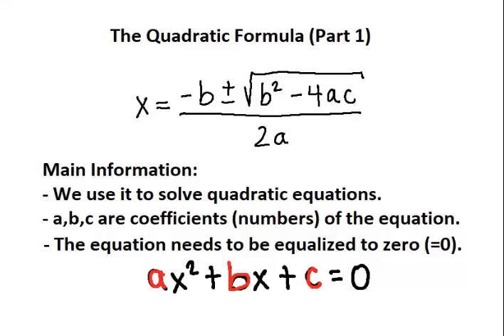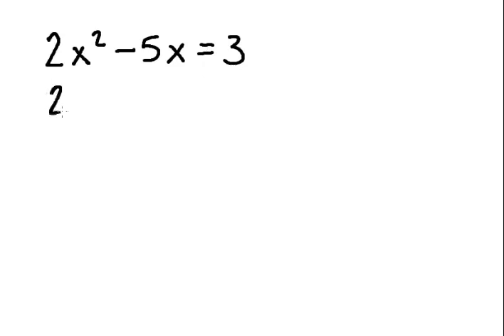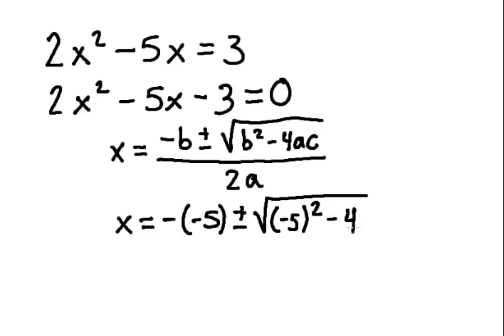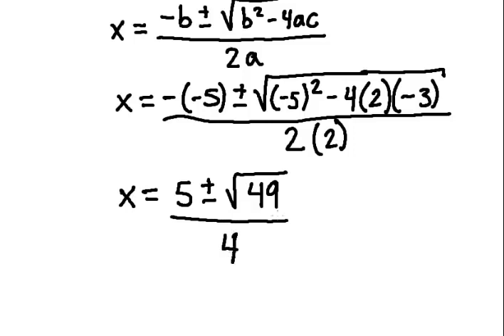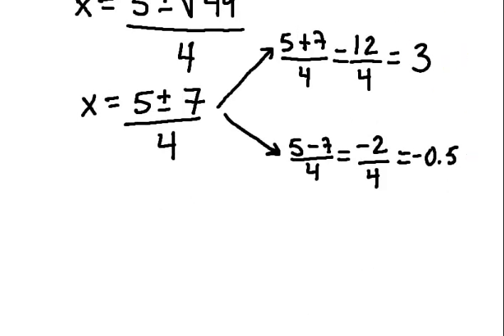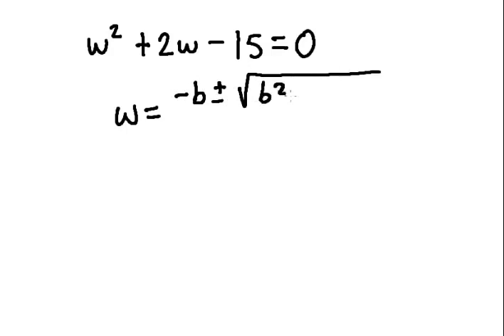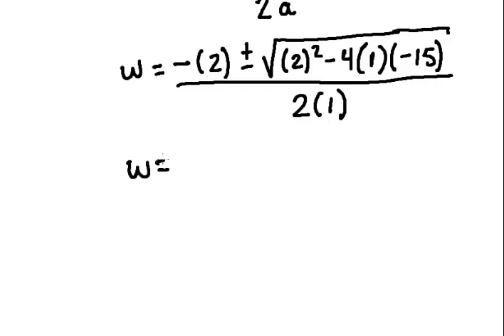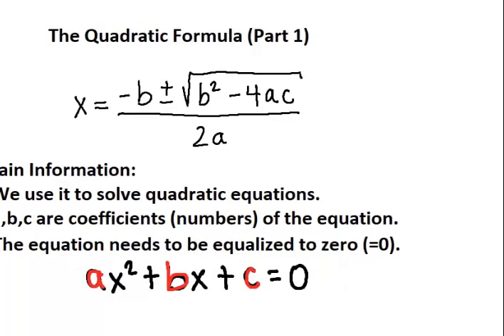Quadratic Formula (Part 1)